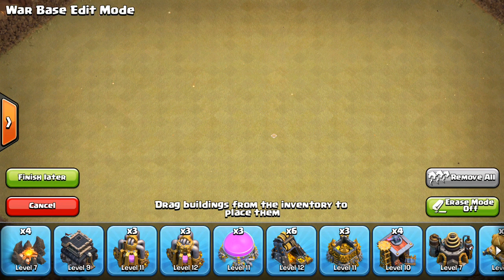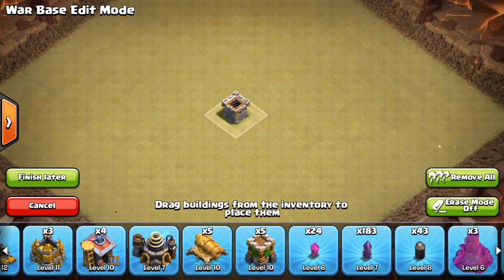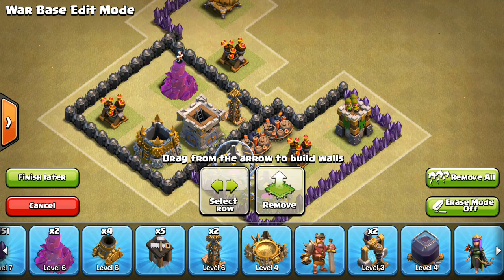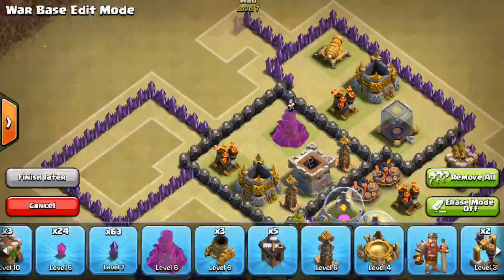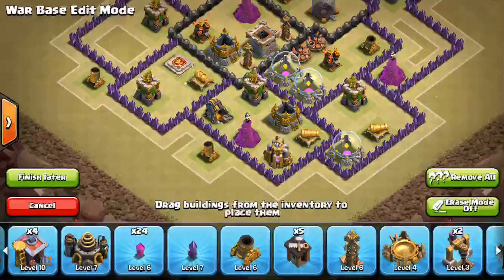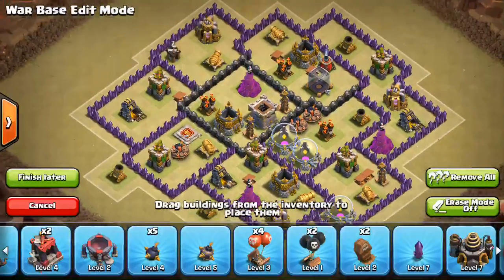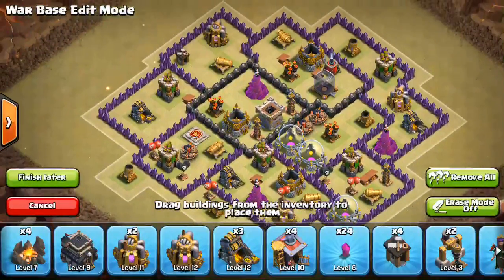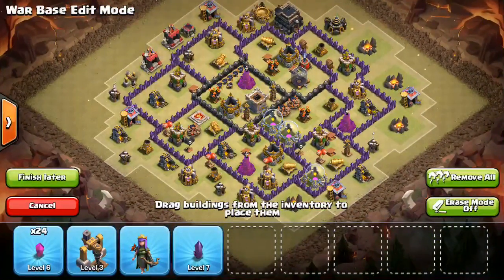Live Base Build #5 (TH8)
The first Live Base Build of a TH8 base. Hope you guys like the video.

Clash on!